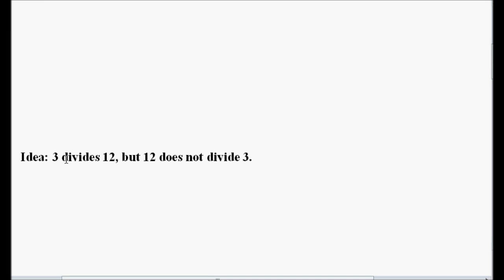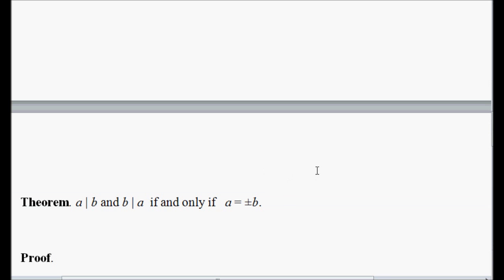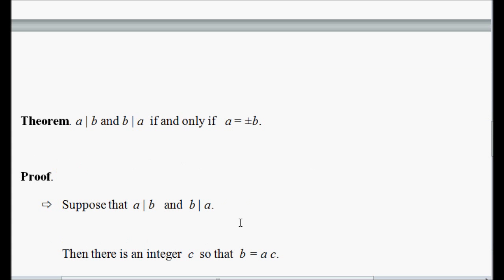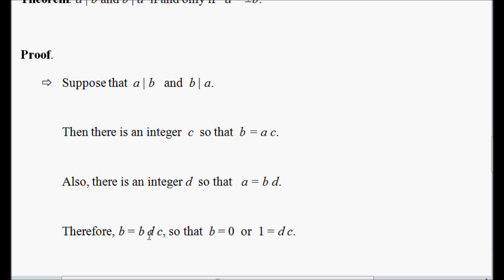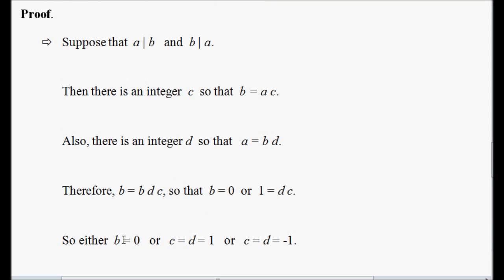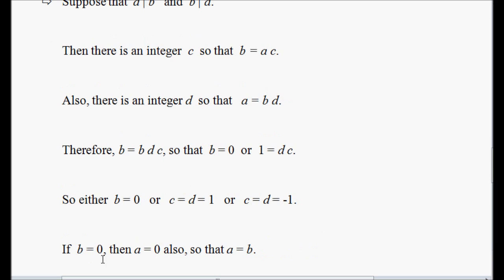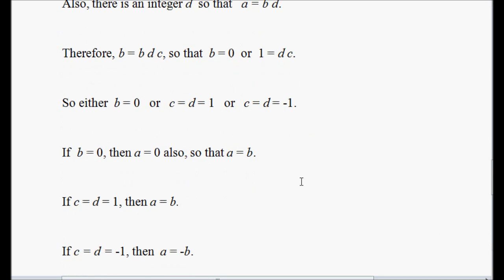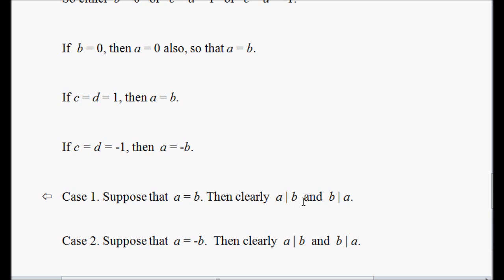Math 4050 Text 8.1.7.11